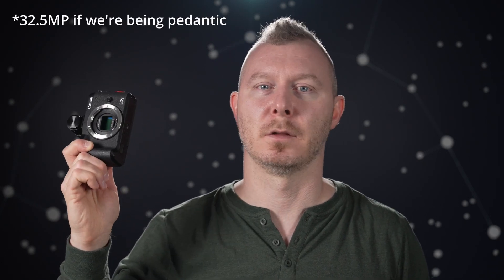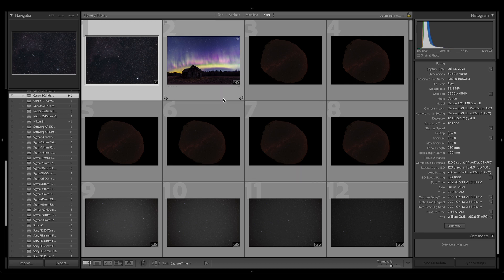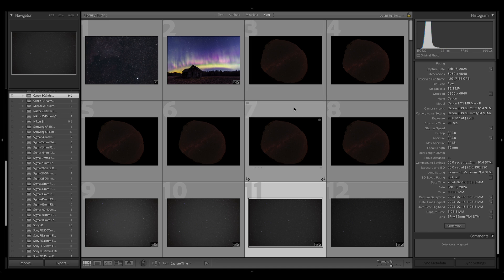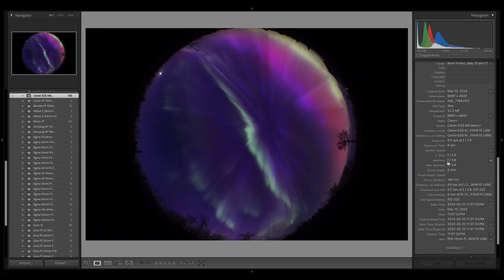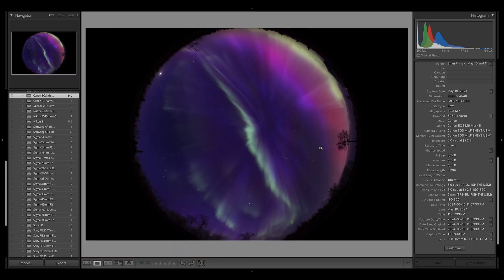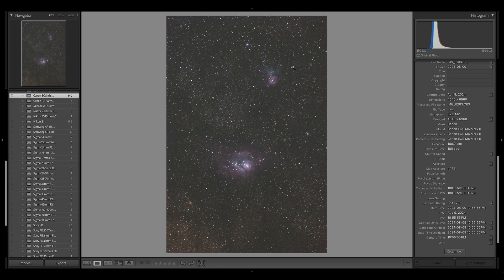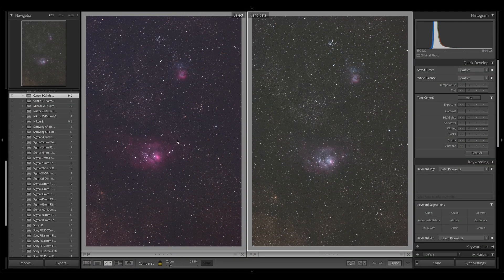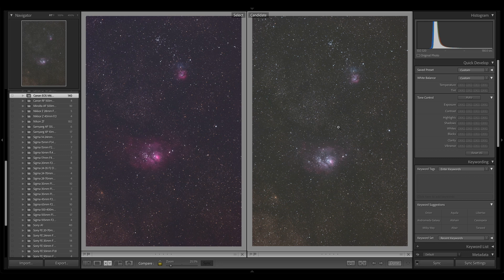Hard pass or hidden gem? - Canon EOS M6 Mark II Astrophotography Review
Canon's first steps into the mirrorless market came with their M Series of cameras, culminating in the M6 Mark II: the most capable camera they released before shuttering the entire line. I've had this one for a few years and I've even astro modified it, so lets take a look to see how it performs.
Tracked samples were tracked using the Fornax Mounts LighTrack II. (Fervent Astronomy is Fornax's North American Distributor):
(please respect my copyright and do not distribute these samples or otherwise use them for any purposes other than personal assessment of this camera's characteristics, thanks!)
Into astrophotography and looking for some gear? Check us out:
Clear skies!